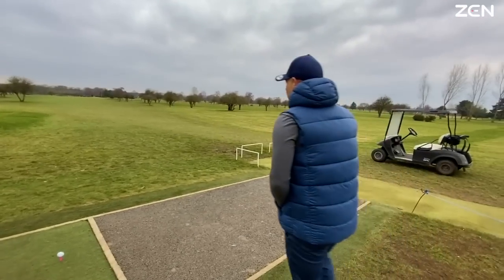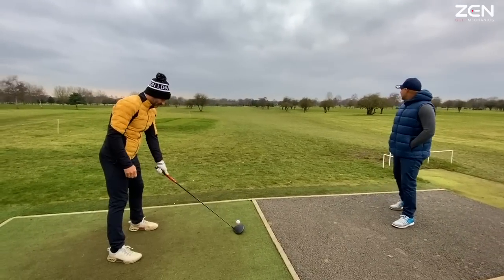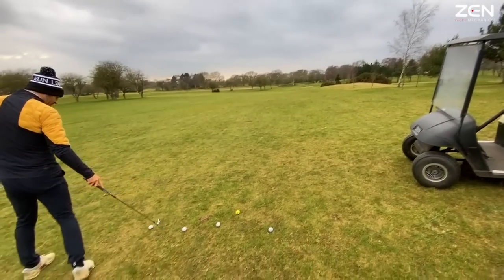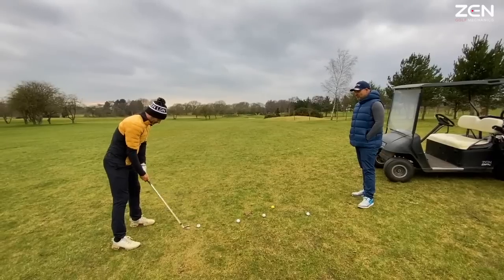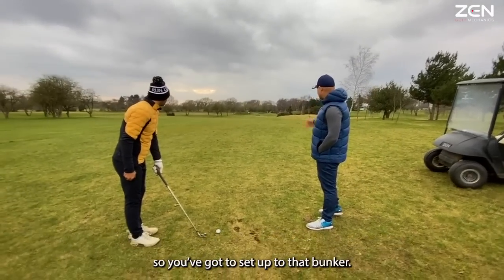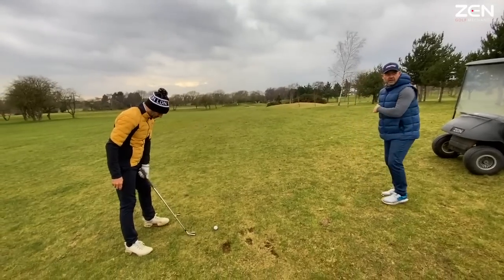Use Your Set Up and SHIFT to Shape the Golf Ball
We had Danny Mills back for a bit on the course after his lesson earlier in the day, a huge thanks as always to Danny for letting us share his lesson video with you guys! 👍